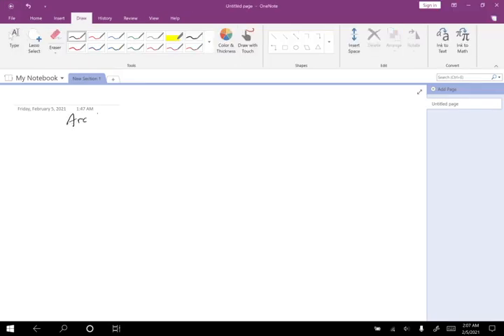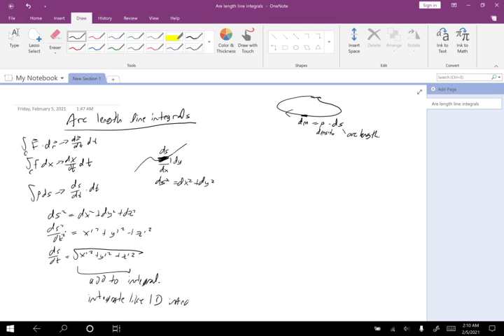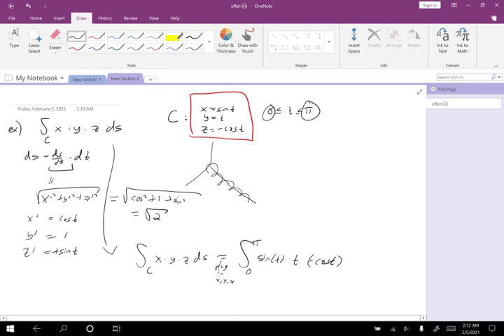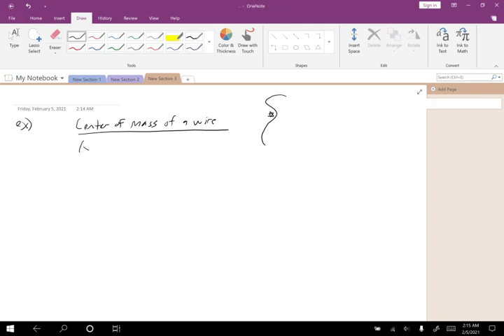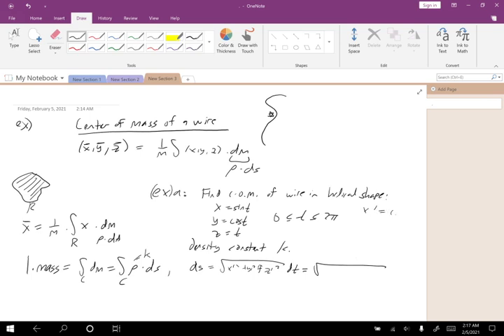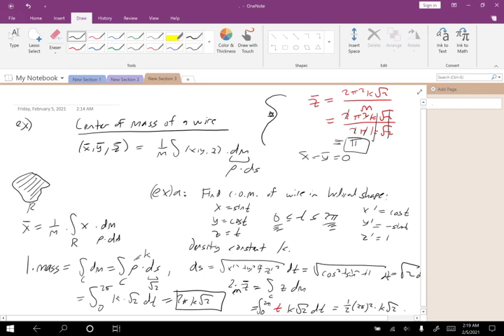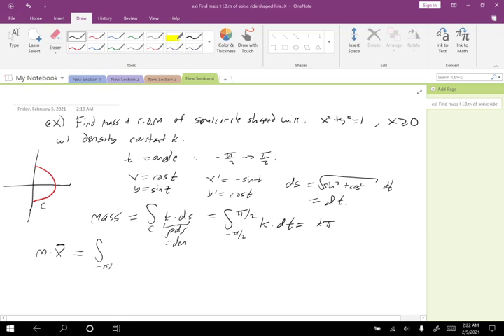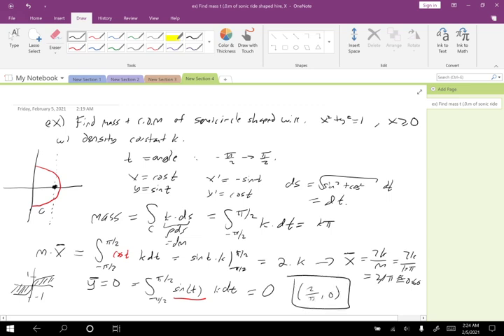Multivariable Calculus 12.3: line integrals with arc length